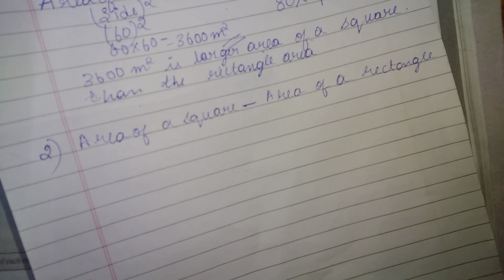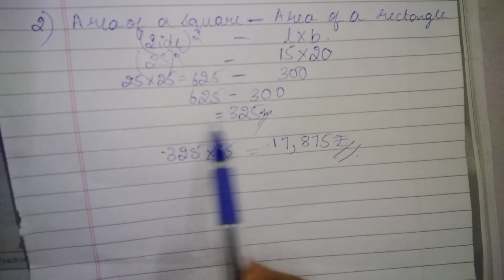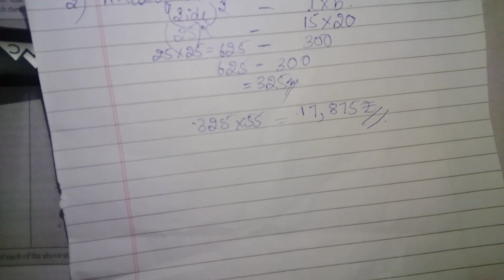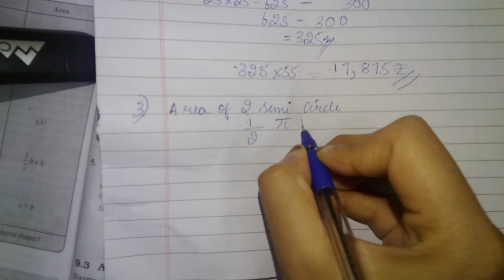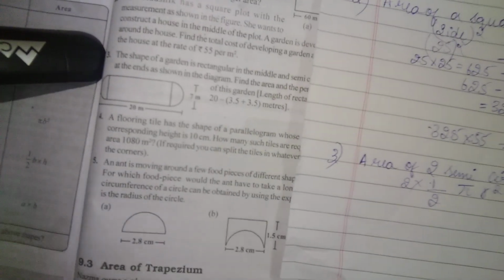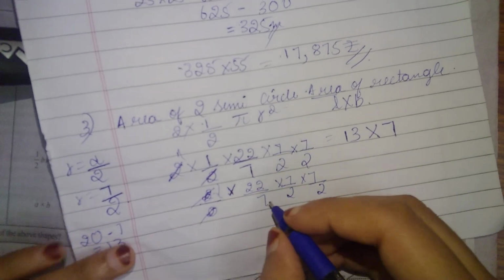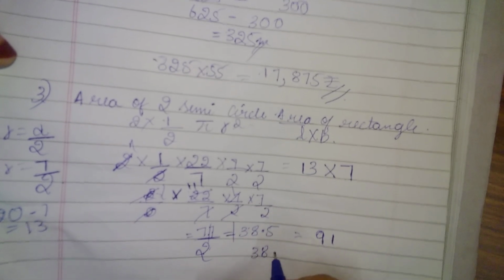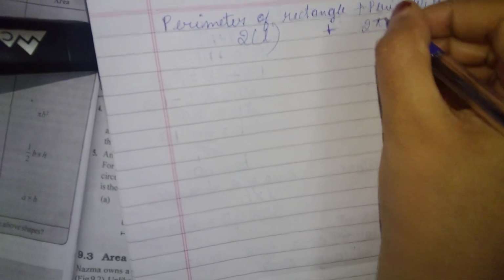Mensuration chapter sum with easy explanation to find perimeter and area part 2 |Maths Hacks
Mensuration part 2  easy explanation with solutions after watching this video you will learn about closed plane figures the perimeter is the distance around its boundary and its area you can easily understand about various plane figures such as triangles, rectangles, circles, semi circles, Rhombus, parallelogram etc .This video contains solutions of the problems related to perimeter and area of other plane figures like quadrilaterals.